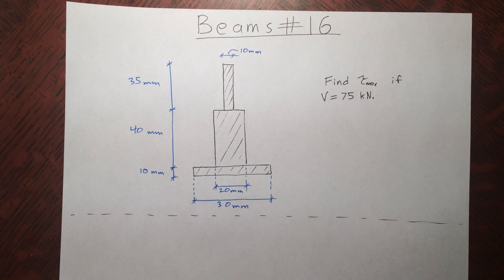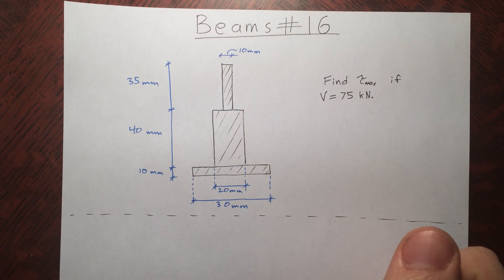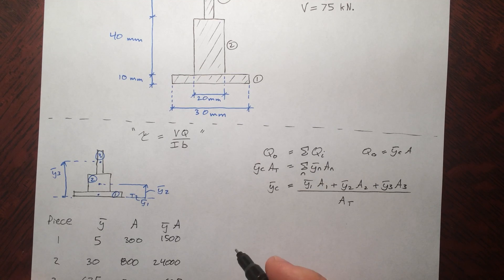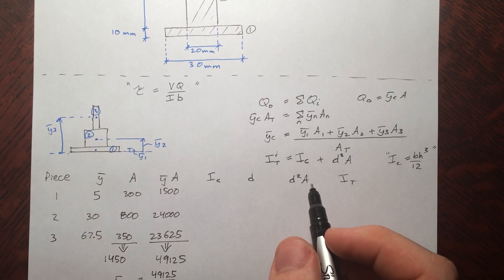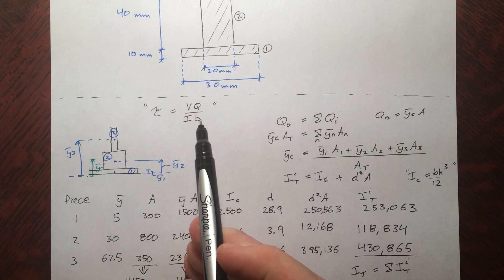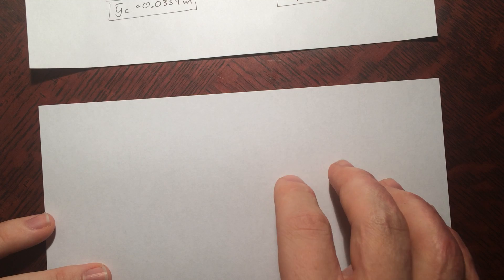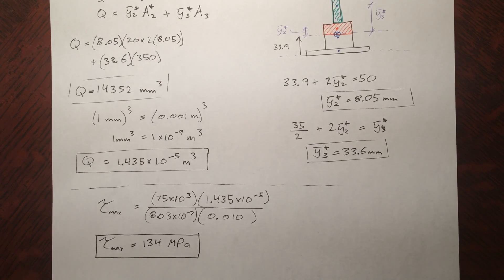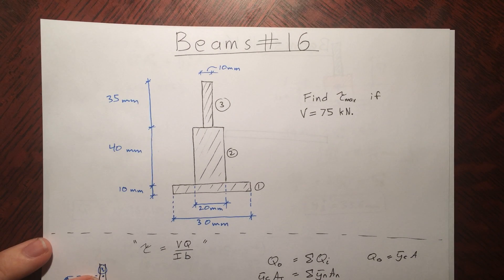Beams - 16 - Shear Forces in Beams Example #3: Maximum Shear Stress in Built Up Beams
In this video, I find the maximum shear stress in a built up cross section.